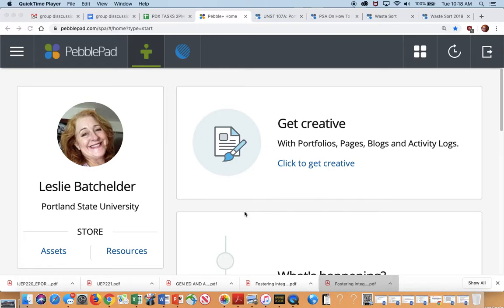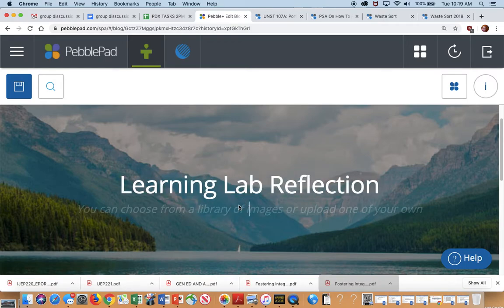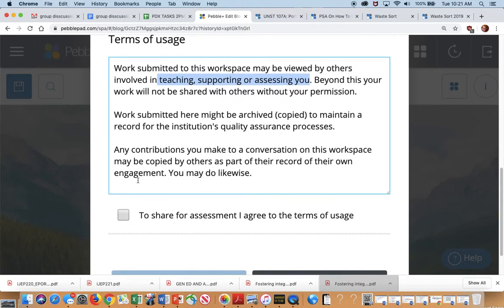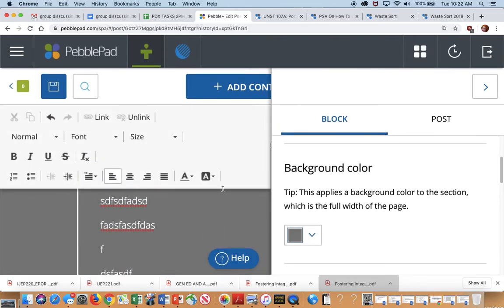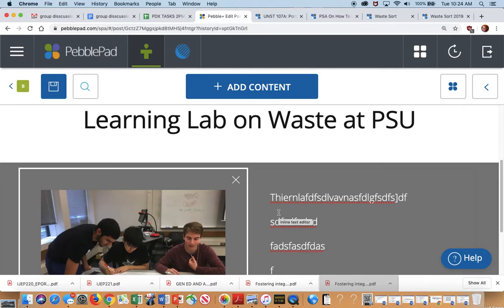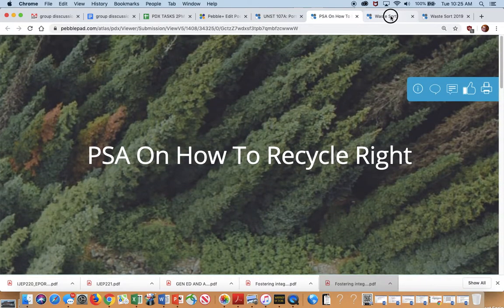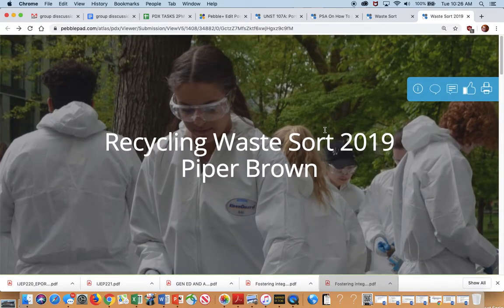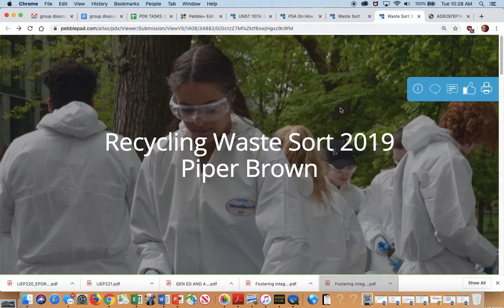Spr 20 LL and Climate Group Blog